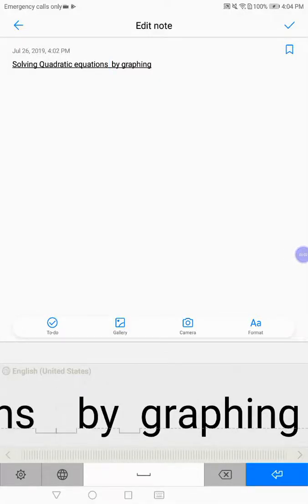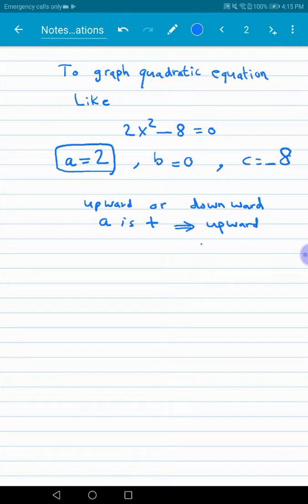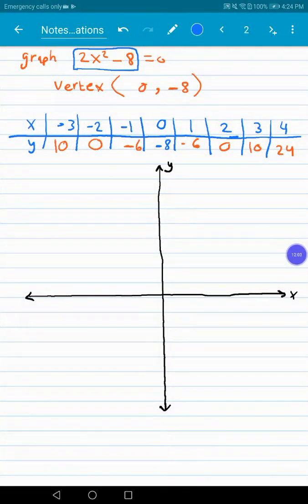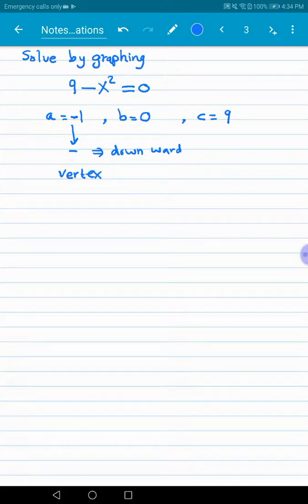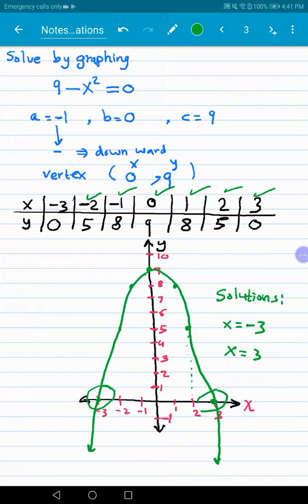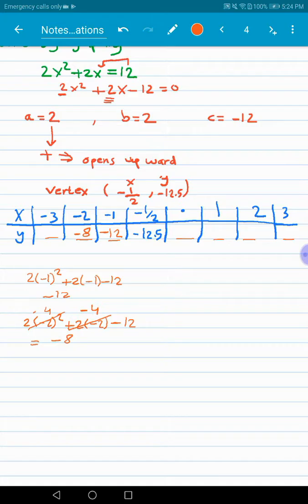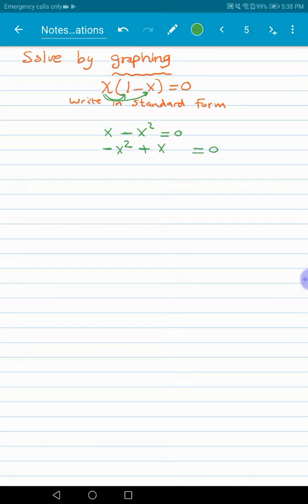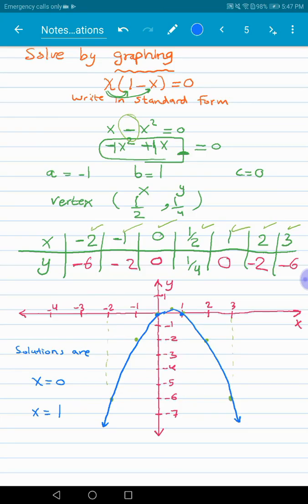Solving quadratic equation by graphing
Graphing quadratic equation then find the solutions from the graph